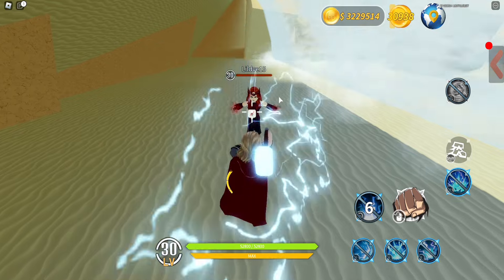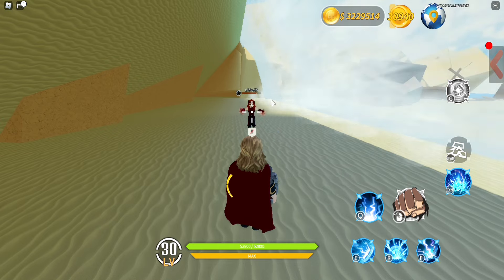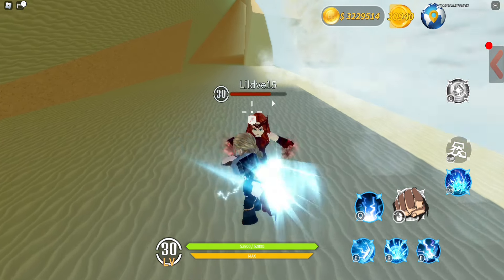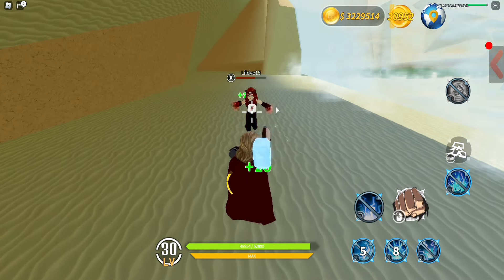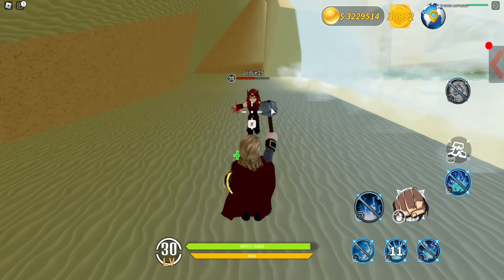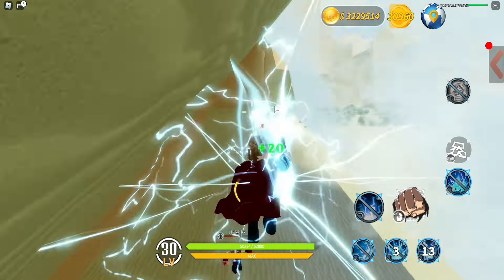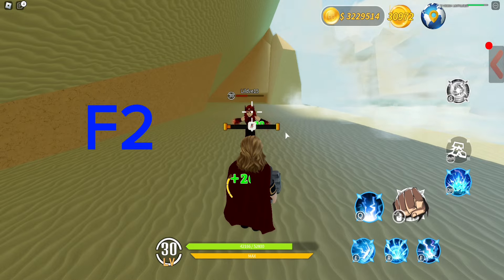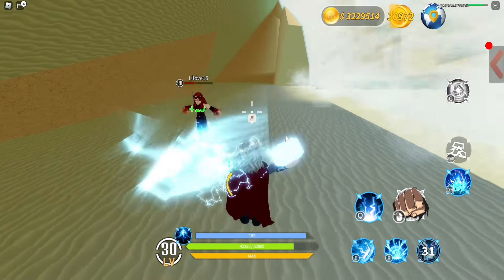Thor showcase | Dimensional Fighters!